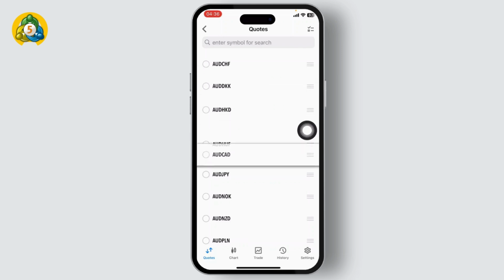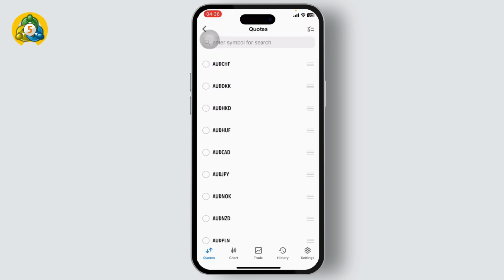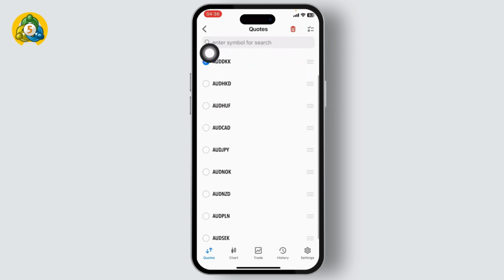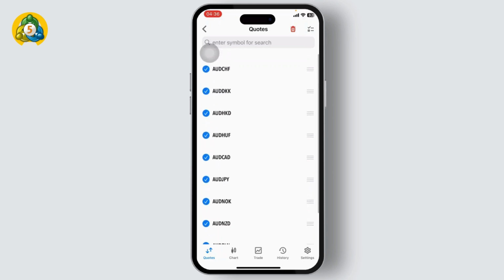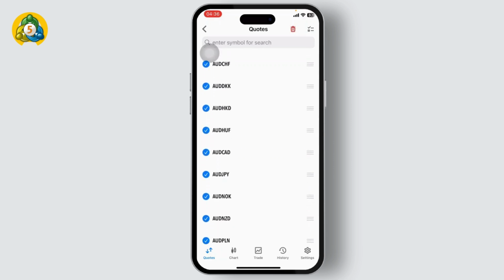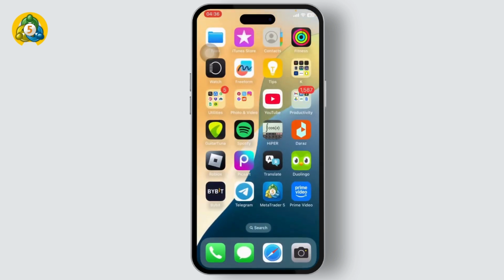How To Change Currency on MetaTrader 5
Learn how to change currency on MetaTrader 5 with this easy-to-follow tutorial. Whether you're a beginner or an experienced trader, we'll show you how to switch currency pairs, add new symbols, and manage your trading account efficiently.

In this video, you'll discover how to change currency on MetaTrader 5 and explore step-by-step methods for adding symbols and customizing your trading platform.

Timestamps:
0:00 Introduction
0:25 Step 1: Accessing Market Watch
0:50 Step 2: Adding New Currency Pairs
1:20 Step 3: Changing Currency on Your Account